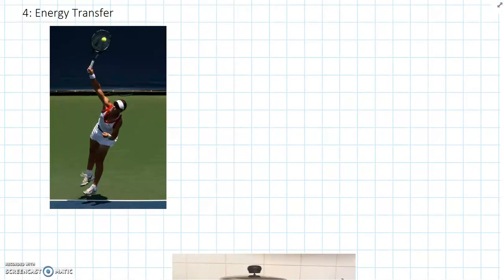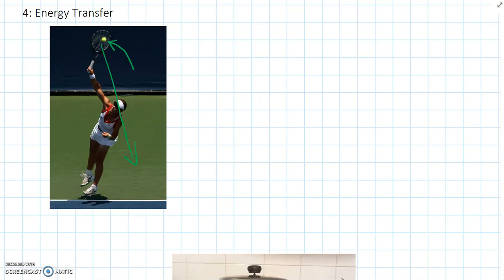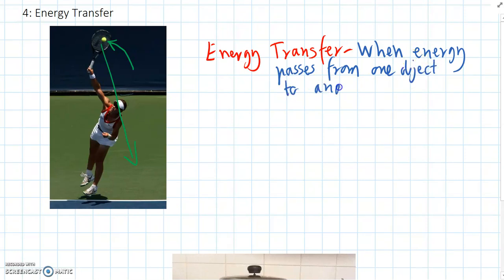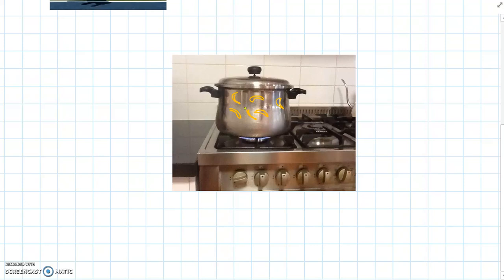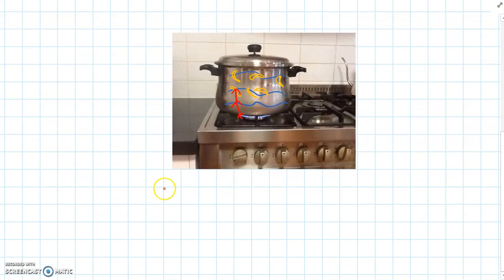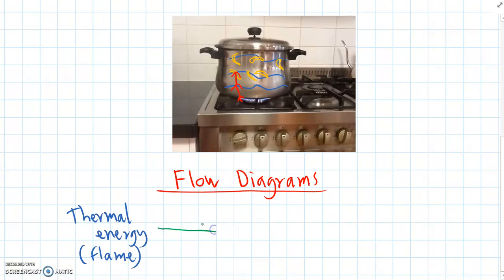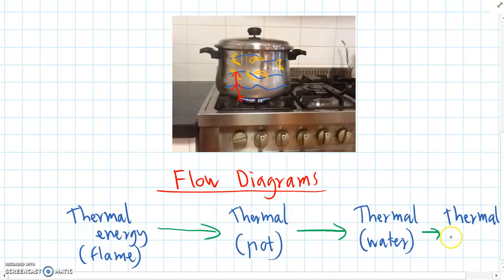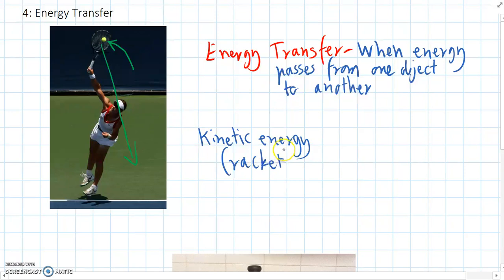Energy Transfer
Questions:
1) Define energy transfer
2) Explain what flow diagrams are